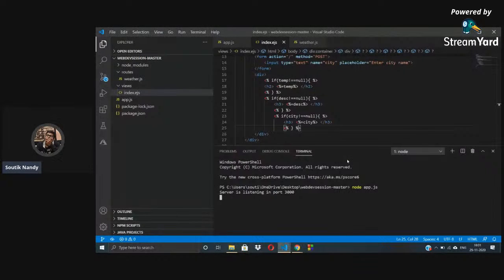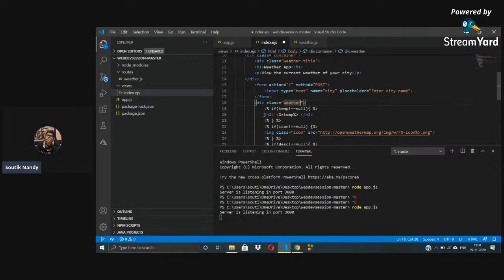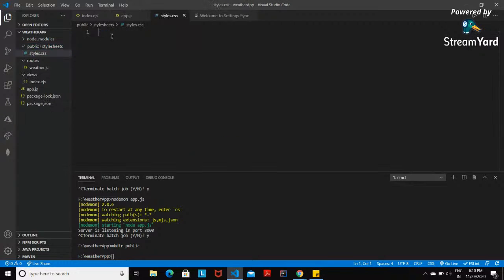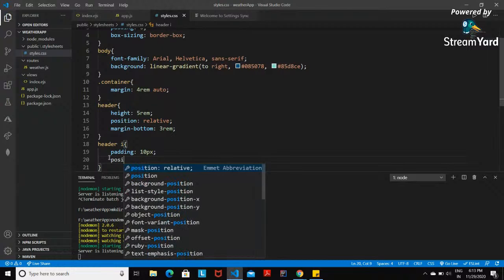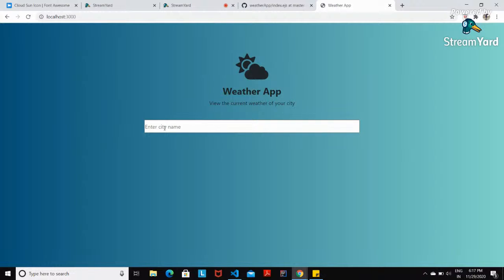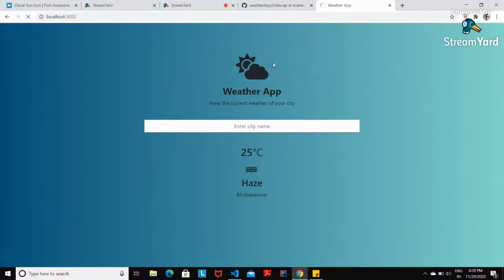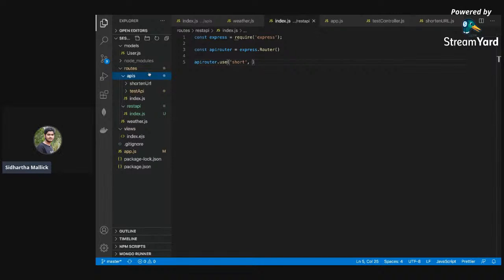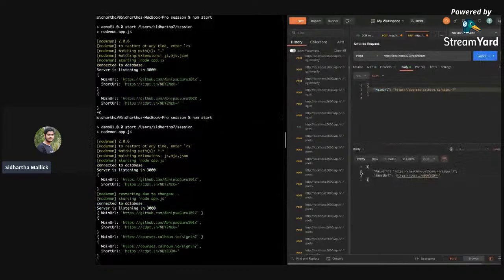GS Bhubaneswar Web Dev Bootcamp(Web Dev Roadmap along with Weather App Demo and Rest API)-Part-2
Hello Web Dev enthusiasts, hope you had a rejuvenating festival season and are excited to rejoin our technical sessions!

We will be beginning with our web development track, with guest speaker Praveen Kumar to guide you on the road to full stack development. Praveen has extensive experience in web development, graphic designing, user experience architecture and is in the top 0.05 (overall) of stackoverflow.

Next we will be making a weather app using Node js and REST API.

Prerequisites are: HTML, CSS, JavaScript(basic)

It is also recommended to have a code editor installed(VS Code)